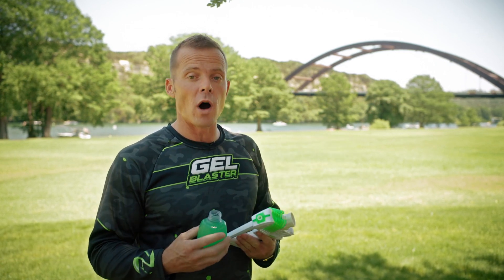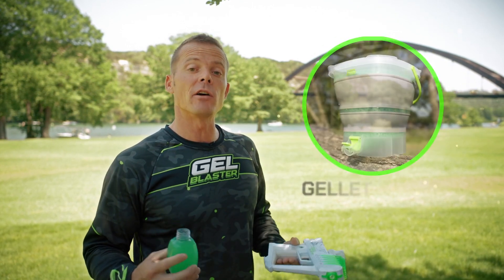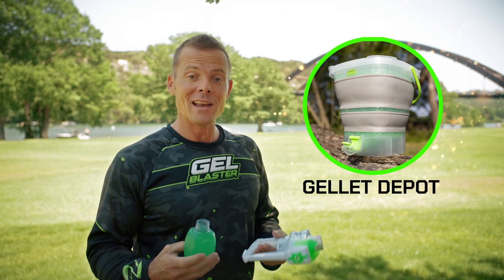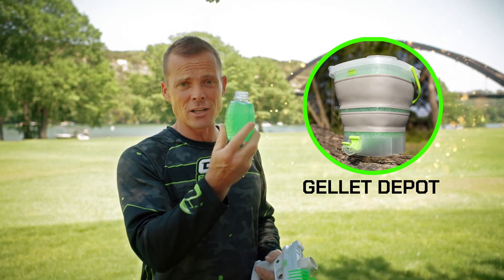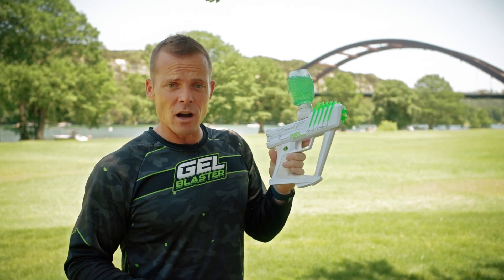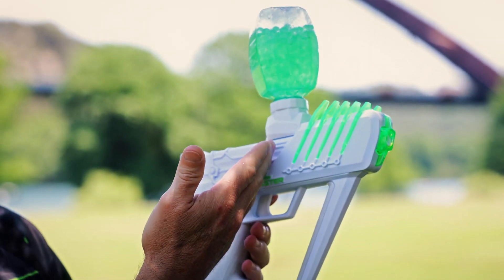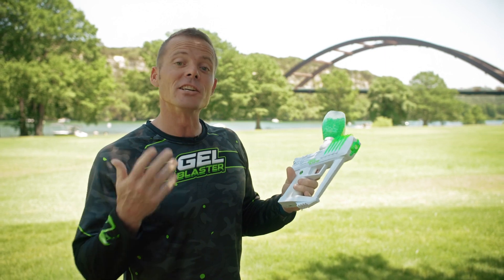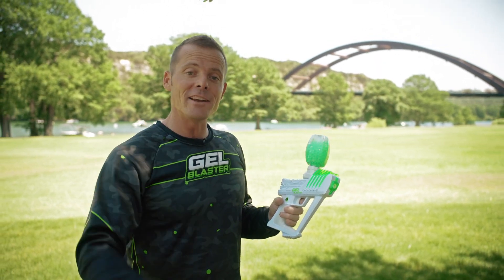Gel Blaster Gellet Depot Clear